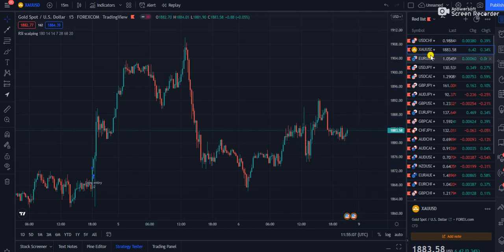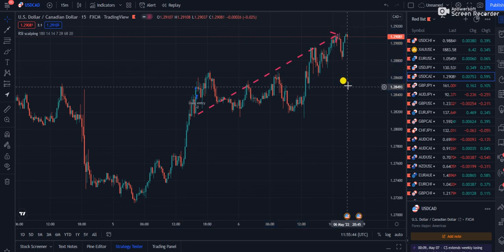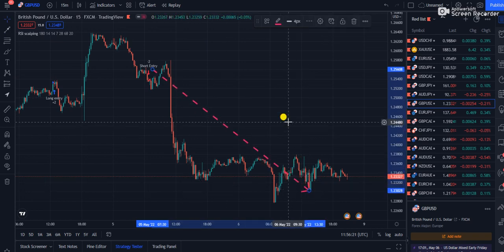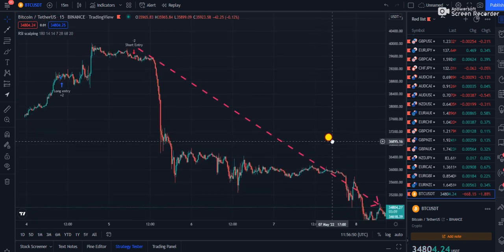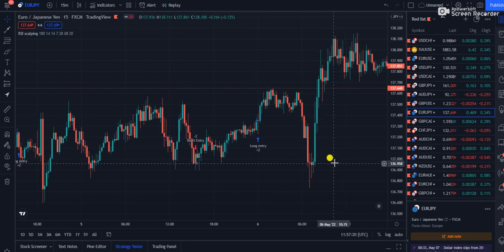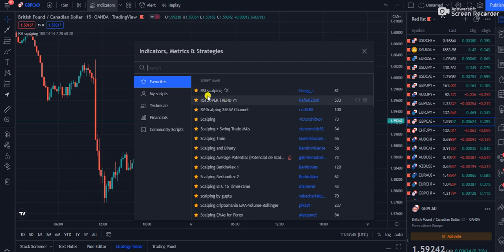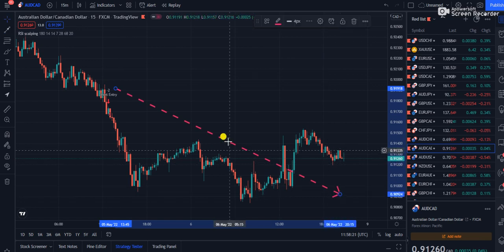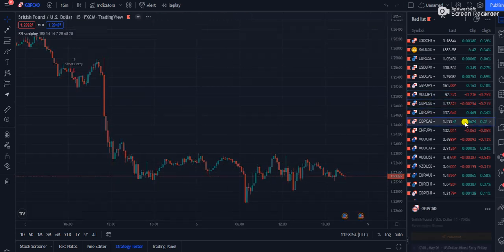Rsi Easy Scalping better than rsi divergence scalping strategy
In this video you will learn about the easy RSI indicator that I use for scalping on 15 minute chart and this strategy is better than rsi divergence strategy.